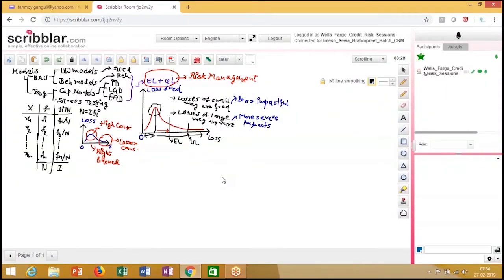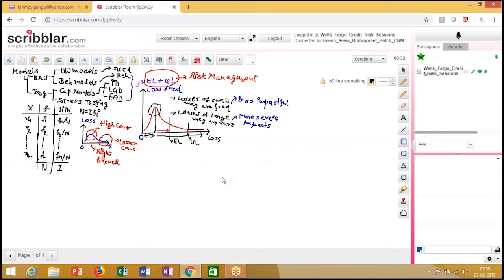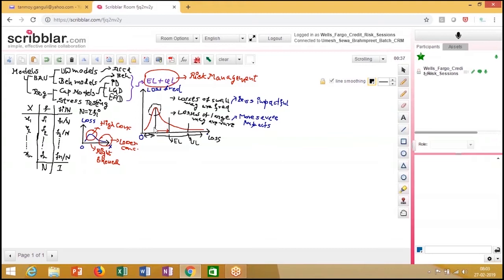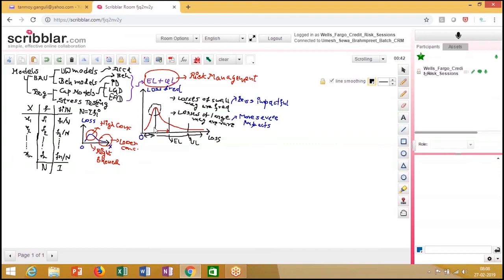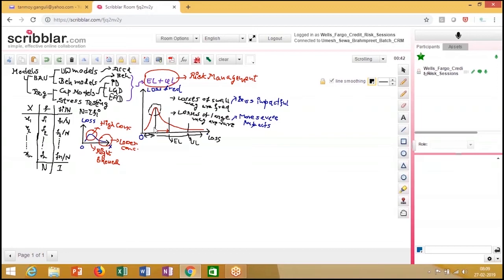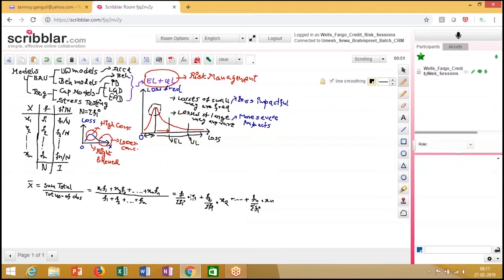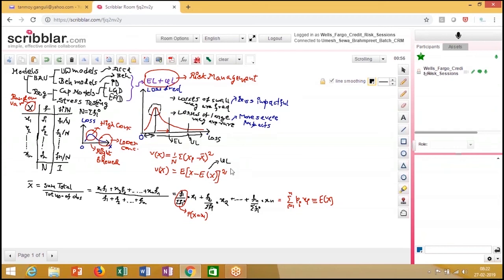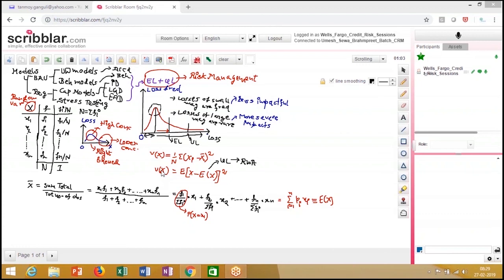02_Description of Expected Loss and Unexpected Loss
This videos describes the basic concept of expected loss and unexpected loss from the relative frequency distribution. This is a continuation of the previous lecture.

For more updates on courses and tips follow us on